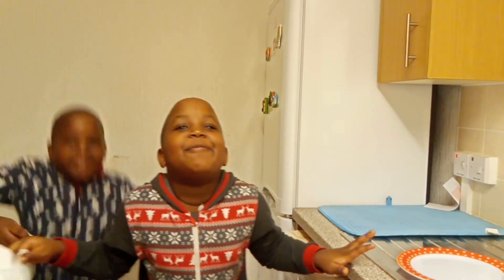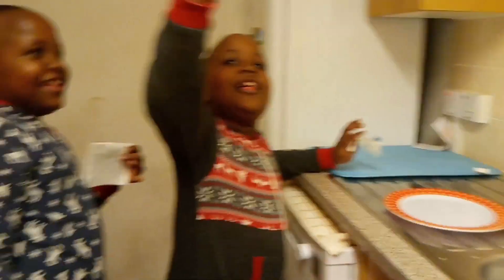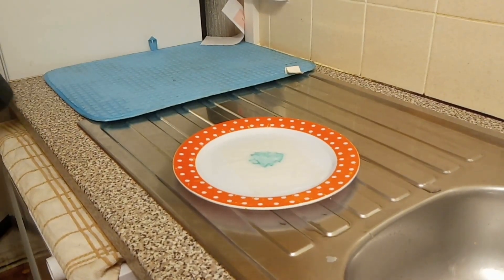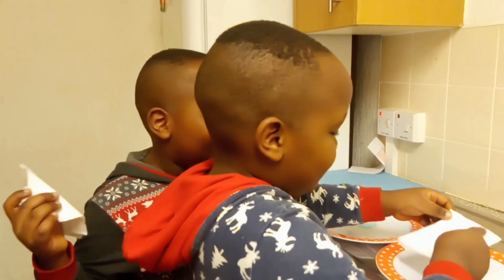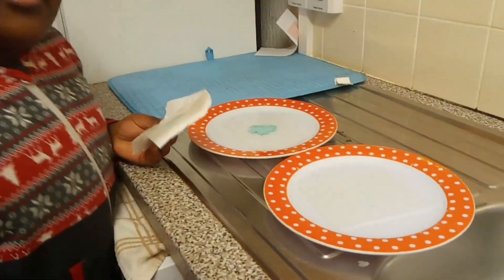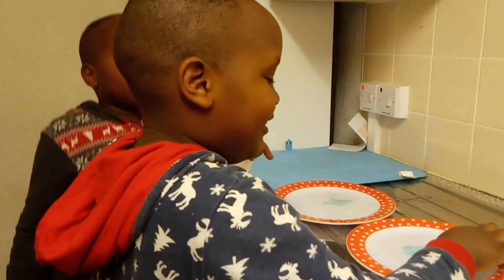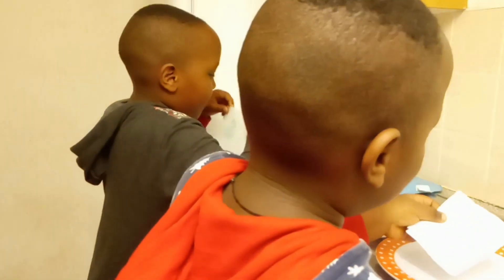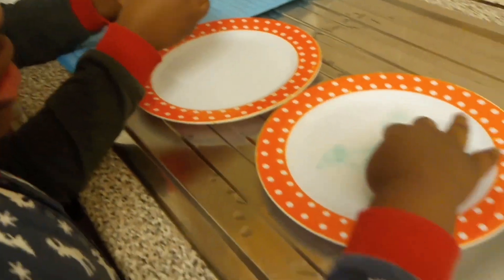Paper Towel Magic Trick Easy Science Experiments for Kids | Colorful Magic Trick With Paper Towels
What happens when you draw something on tissue paper and then immerse it in water?

Take a permanent marker and draw an image on the top layer of the folded paper towel. Start by drawing a simple design like a Christmas tree or a star, you can always get more adventurous as you get into it!
Now its time for the magical part of this paper towel activity. Make sure everyone is watching as this happens fast! Place the paper towel into the water. As the water soaks through the two layers of the paper towel the colours from the bottom layer will appear through the top layer of the paper towel making it look as if the colours or images have appeared by magic.

🎬SUGGESTED VIDEOS
Don't forget to watch 📽 Our other videos. Please check them out :

RELEVANT HASHTAGS:
paper towelmagic